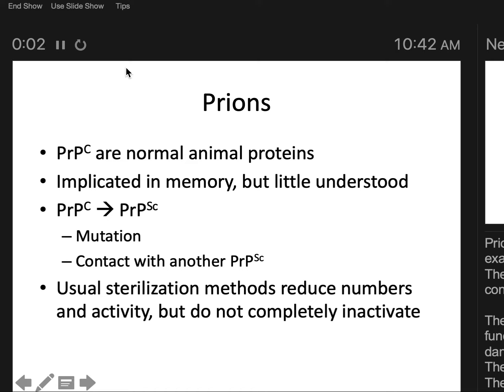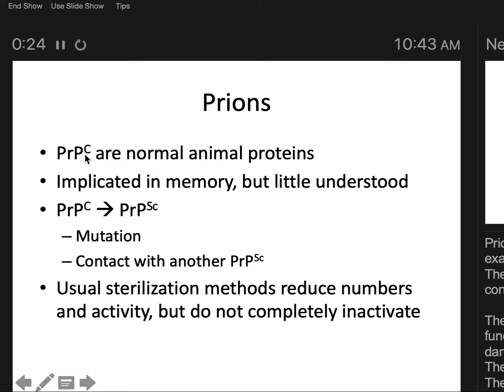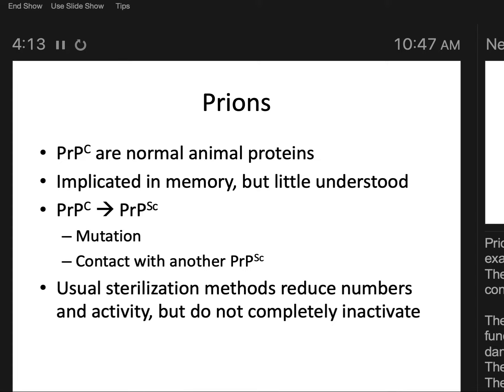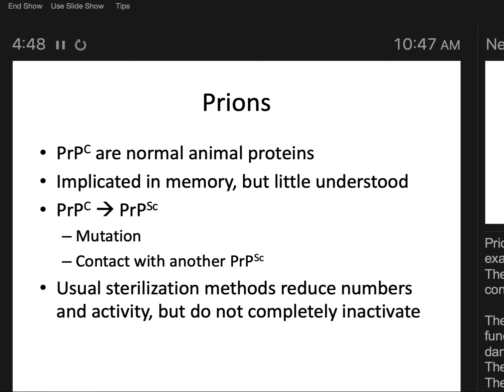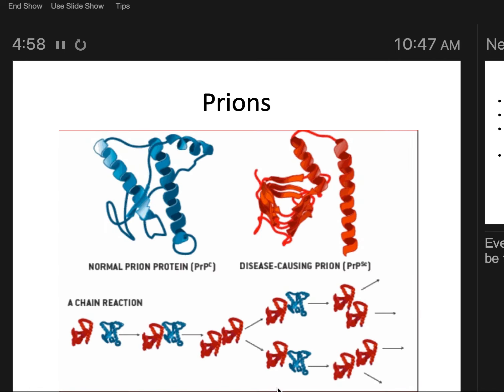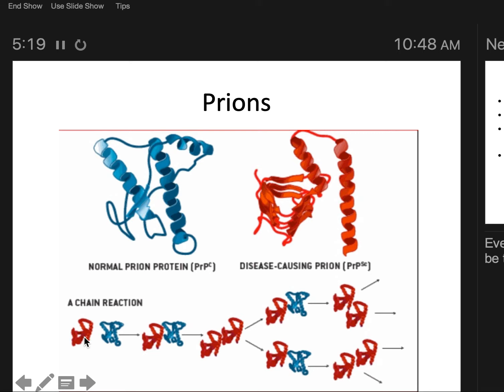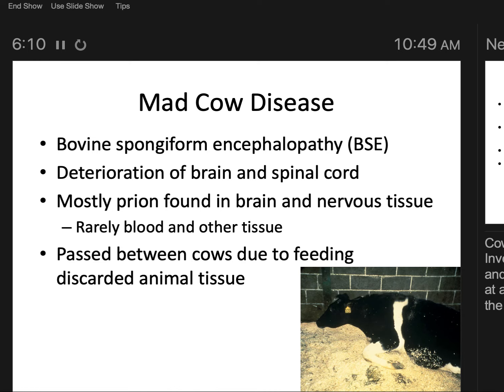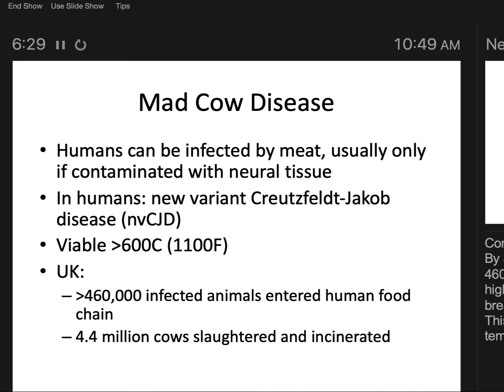Viruses 2: Prions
Replicating molecules that do not involve nucleic acids